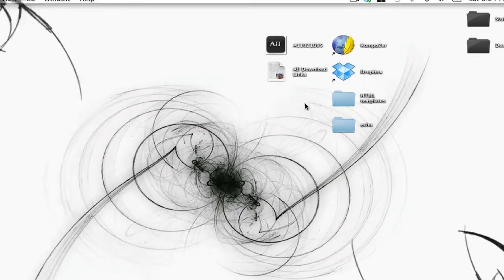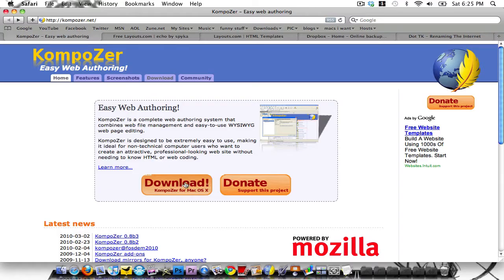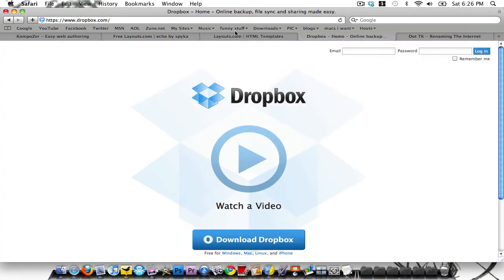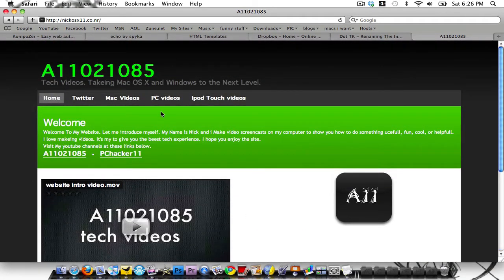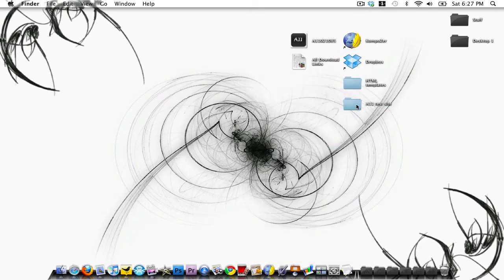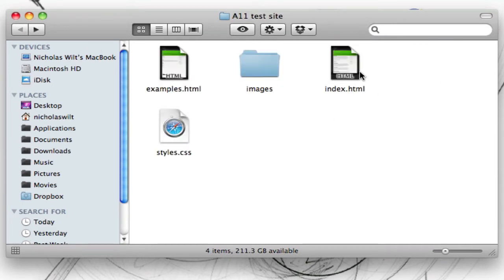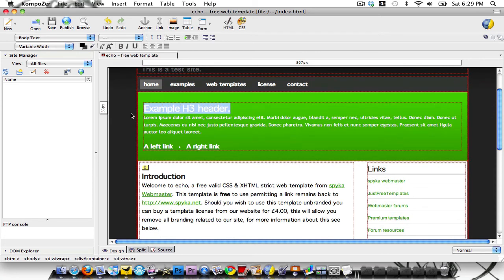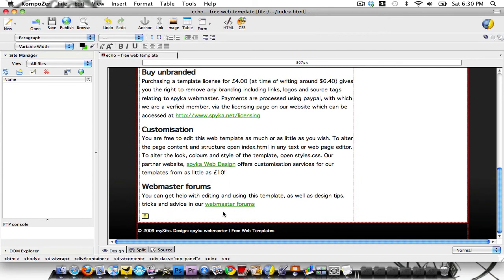How to make a free HTML website on a mac or a PC. (Part 1 of 2)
All the links are Here.

Now the links for the video.

Download KompoZer for windows and Mac.

Search for HTML templates

The Template i used in the video.

Download Dropbox here

Free Domain Names. URL redirection.

Dot.tk

co.cc

co.nr

co.tv